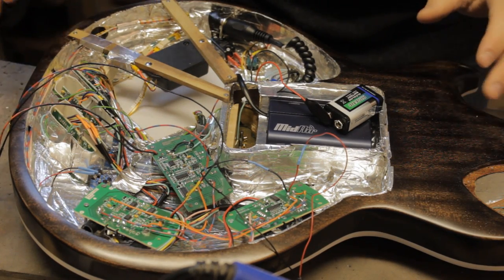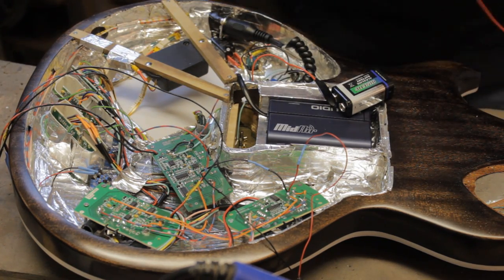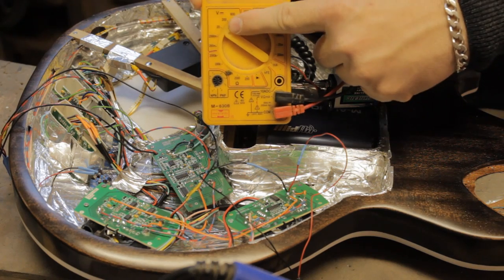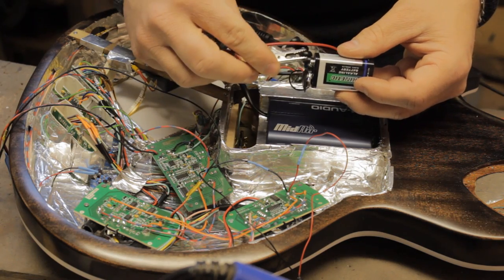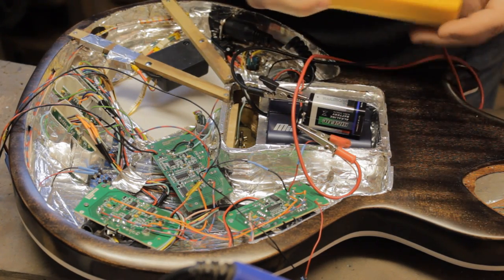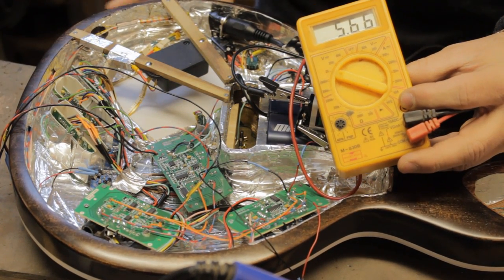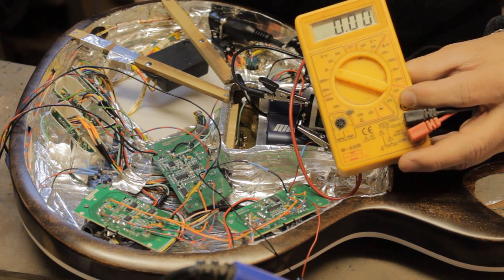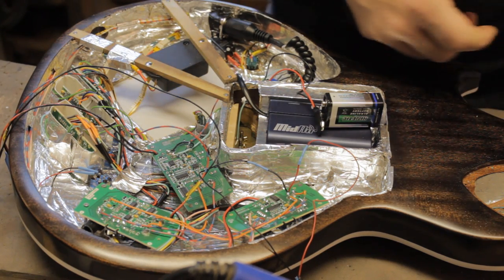guitar builders basics 1 - how to check battery drain in an active guitar system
This is the first of the new 'Guitar Builders Basics' tutorial series An on-going weekly series of short sharp videos focusing on seemingly small but important tricks and trade secrets learnt in over a decade of guitar building.

In this episode I show you how to check if the battery in you new active guitar system is drawing power while it is not supposed to be, this is a very important step if you build guitars with preamps, MIDI or effects systems built in as a slow drain on the batteries can cost a lot over time, especially if you deliver the guitar to a client without realising the issue. To see the process of wiring this guitar in photo form go to the bottom of this blog post.. see the pretty pretty lights!

Thanks for watching, please subscribe to our channel if you want to see further videos in the series or you can go and watch other guitar building tutorials and entire custom guitar projects from start to finish.

If you like our videos and feel like helping us out we would really appreciate a small donation.. or a large one for that matter!